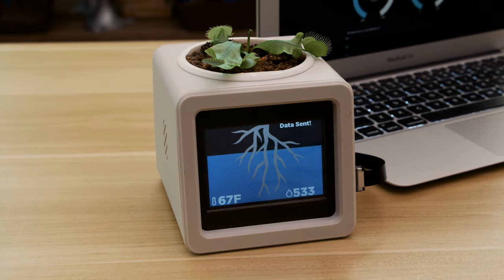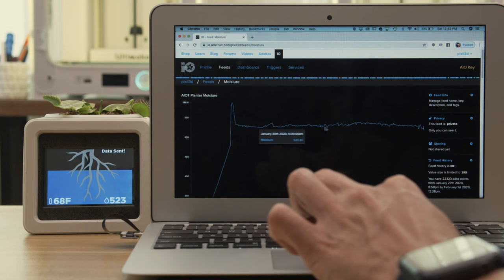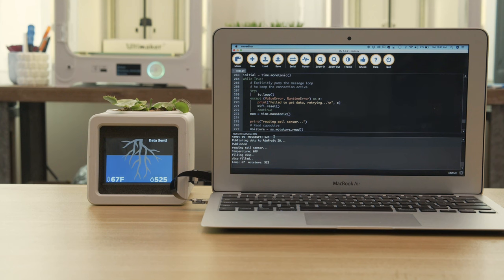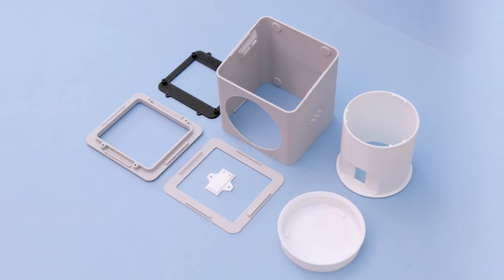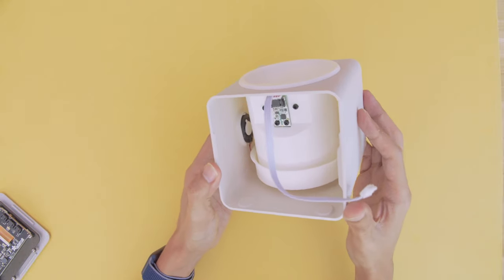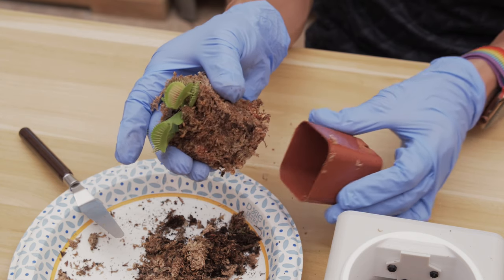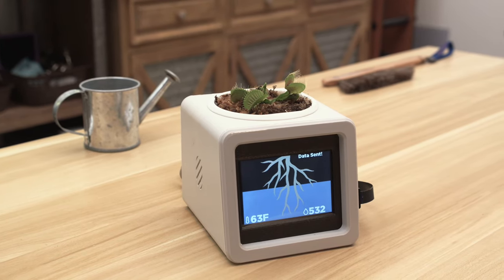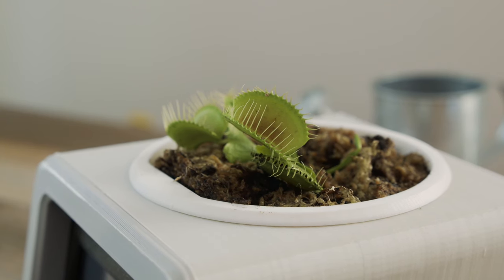Smart IOT Pet Planter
Build a smart planter with Adafruit PyPortal and CircuitPython. Monitor your plants vitals with Adafruit STEMMA Soil Sensor and plot moisture and temperature data. Use Adafruit IO to create a visual dashboard with gauges of your plants water levels.